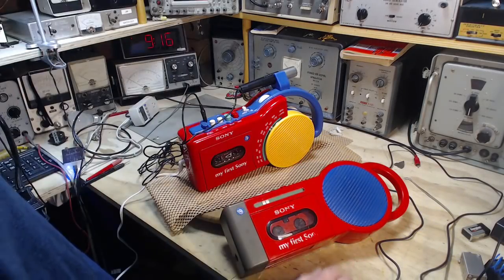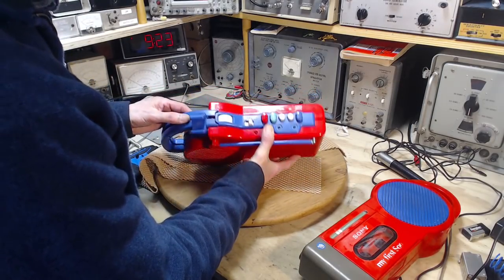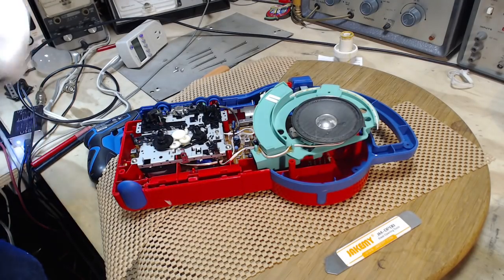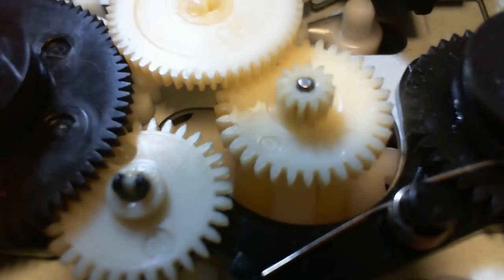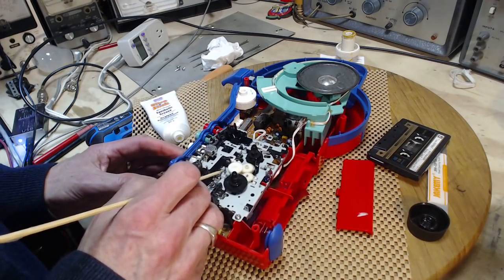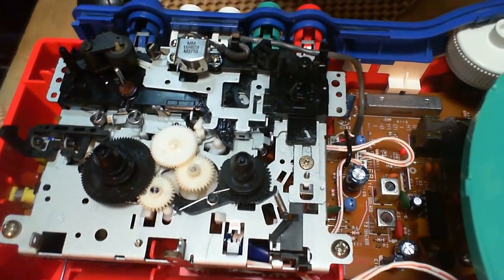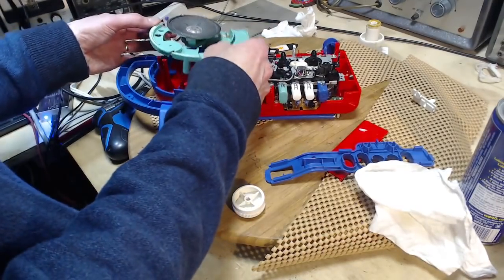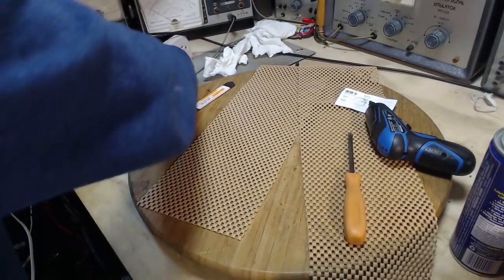My First Sony Tape Recorder Video #2 - Internals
I take the back off the Sony Model CFM2500 tape recorder and attend to some lubrication and cleaning including fixing the noisy volume control.  I give it a quick test after reassembling it.  Nice.